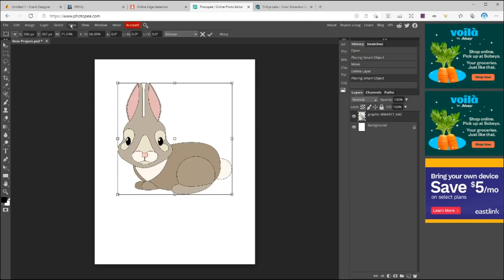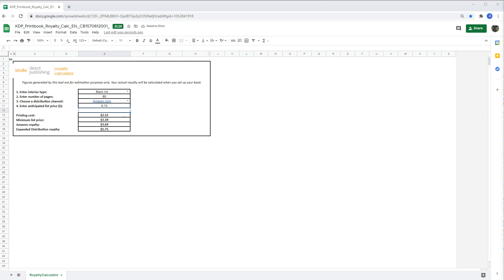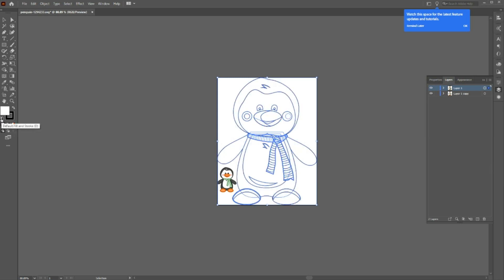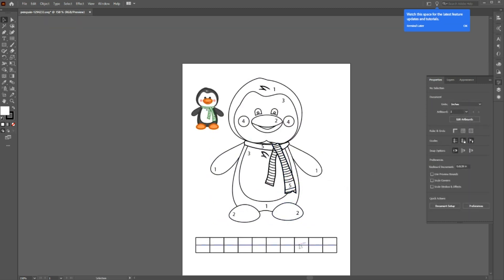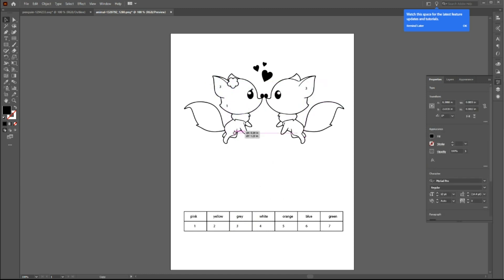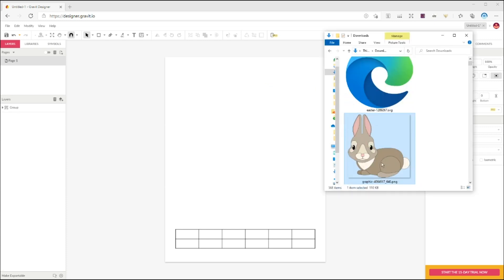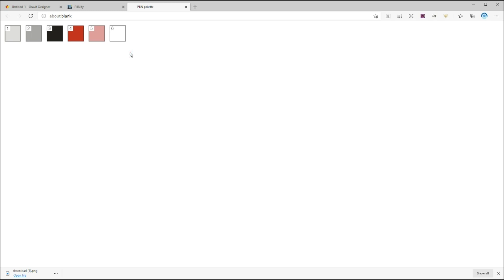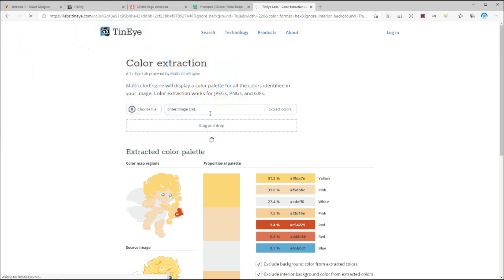How to Make Color by Number Coloring Book for Amazon KDP With Free Software and Make 3000$ Per Month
In today's video, we are going to learn how to create color by number puzzle book
If you haven't been here before my name is Anna and I’m here to help you create high-quality low content KDP books in the simplest way.

         Photopea.com